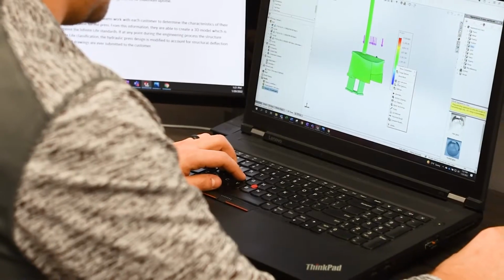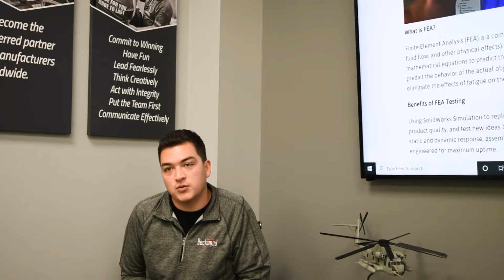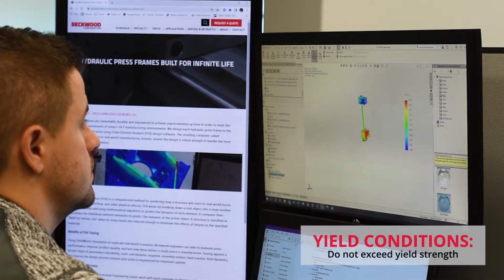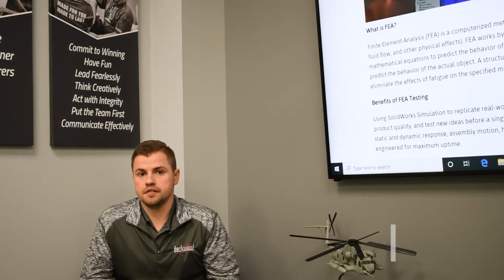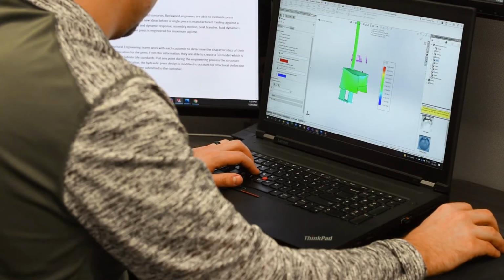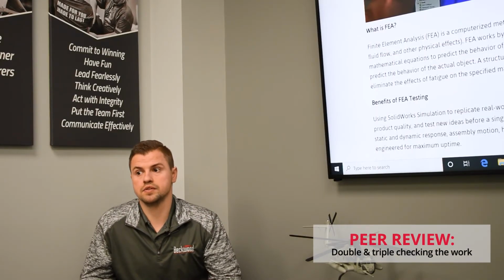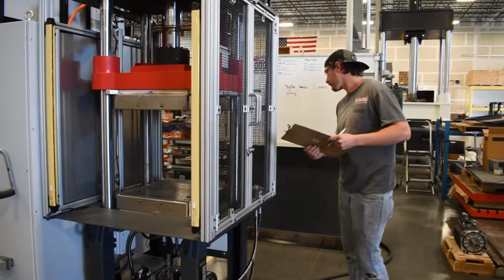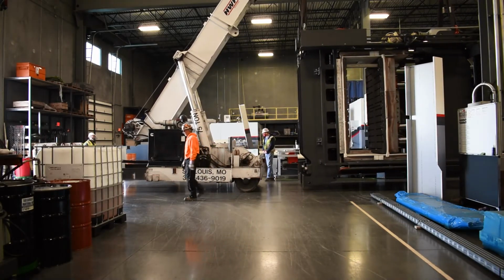Masterclass: Press Engineering & Structural Standards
This masterclass will teach you all about the structural standards in press engineering. Hear from our structural engineers about FEA, yield conditions, fatigue, deflection, and more.